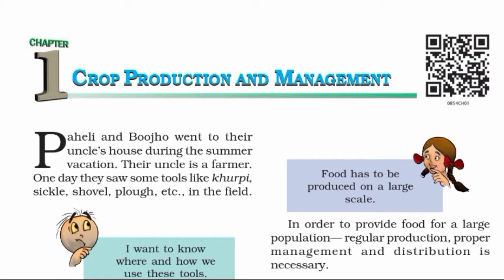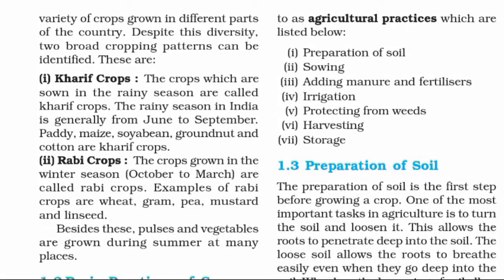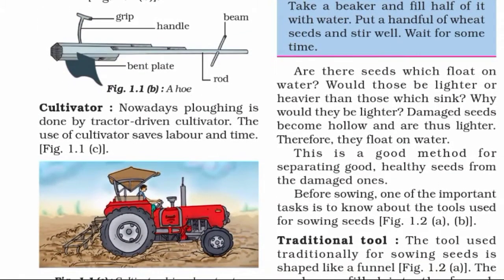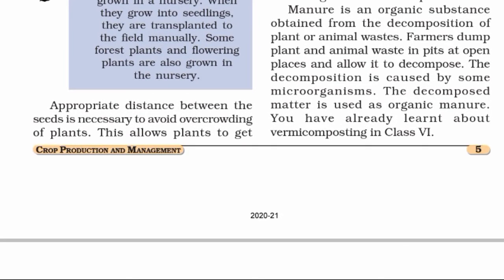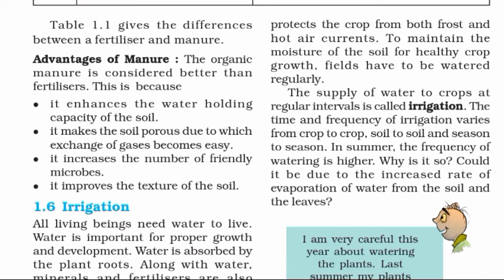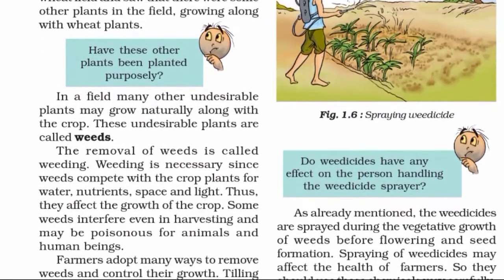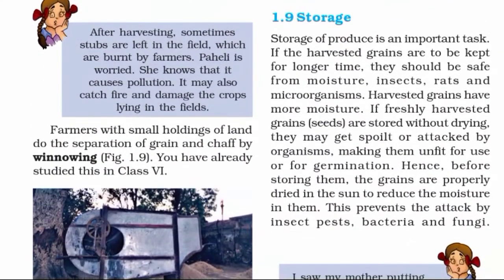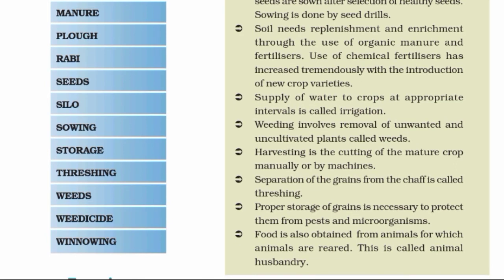crop production and management class 8 || science class 8 chapter 1 || NCERT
If you liked the video crop production and management class 8 || science class 8 chapter 1 ||  NCERT

Keep Supporting me So l can Continue to provide you with free content each week!